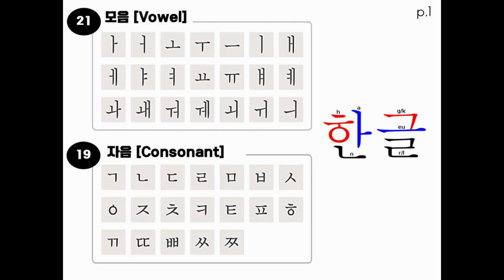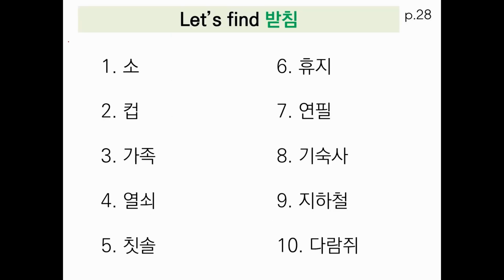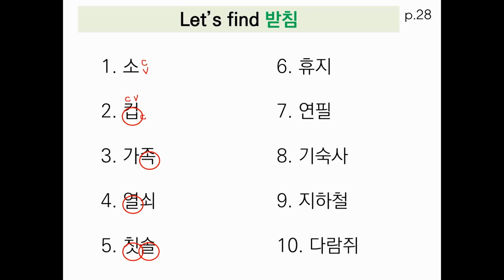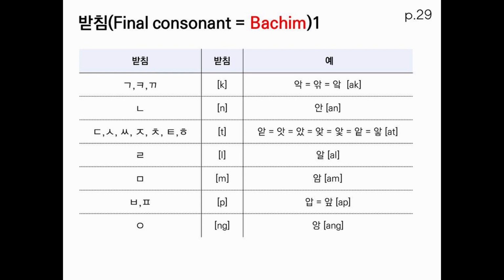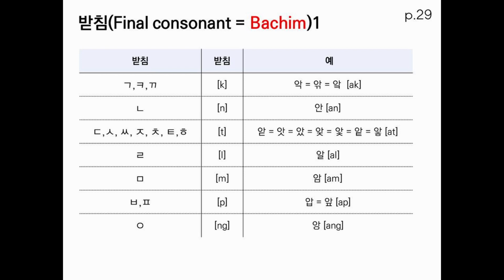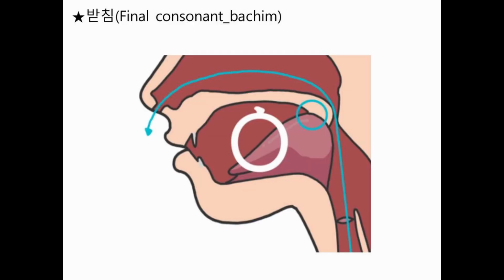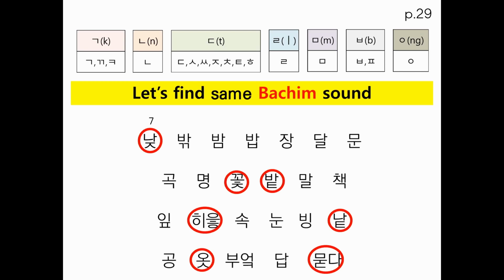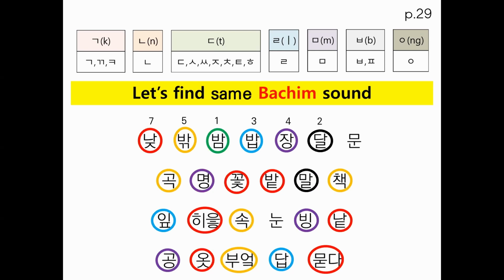5 받침1Final Consonant1